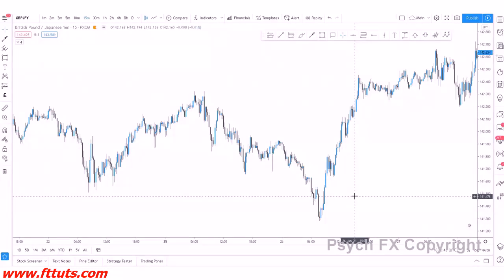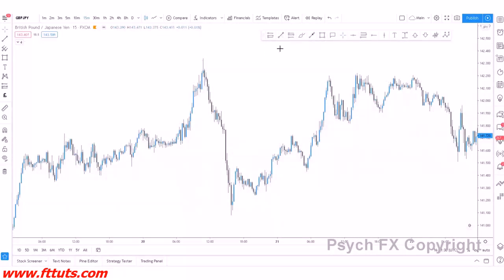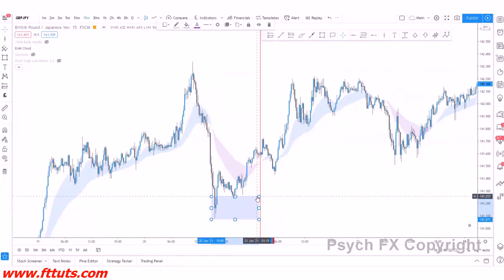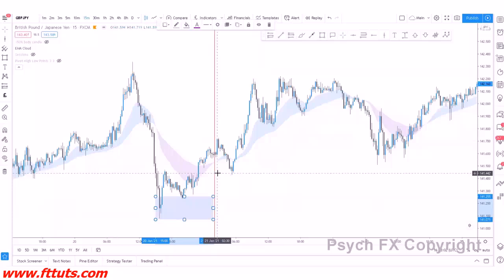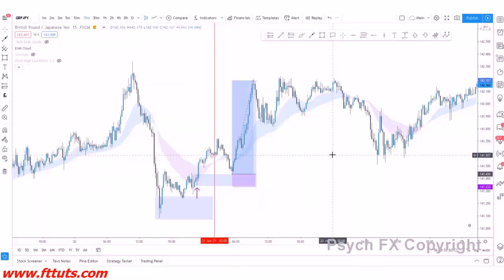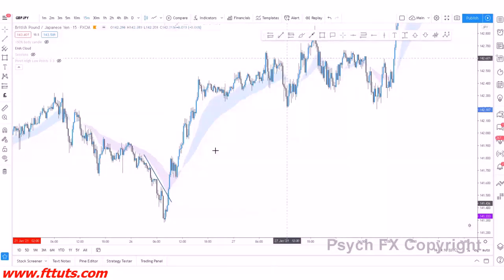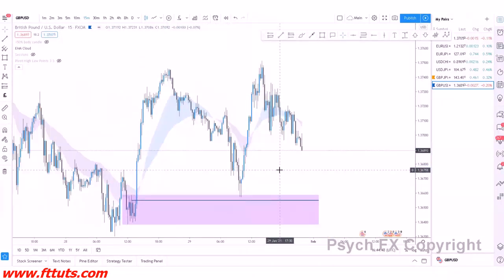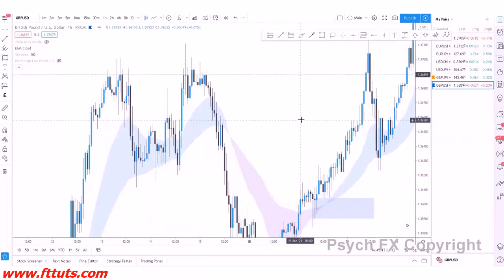3 Identifying Displacement